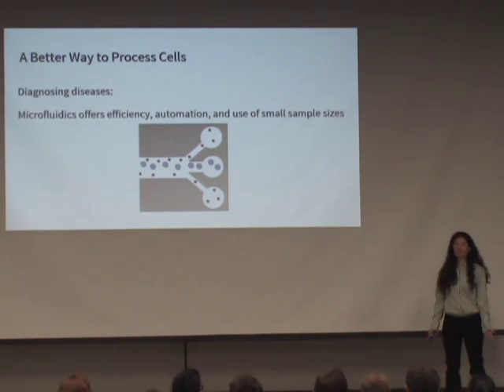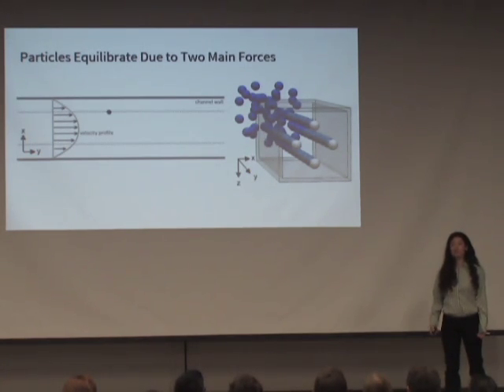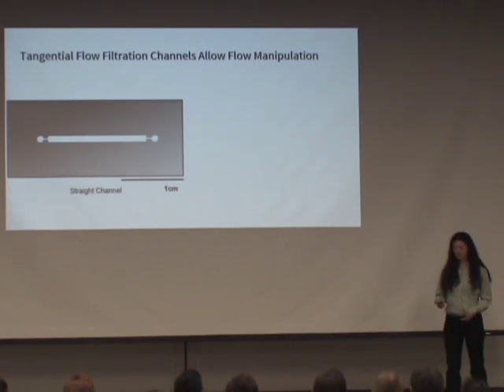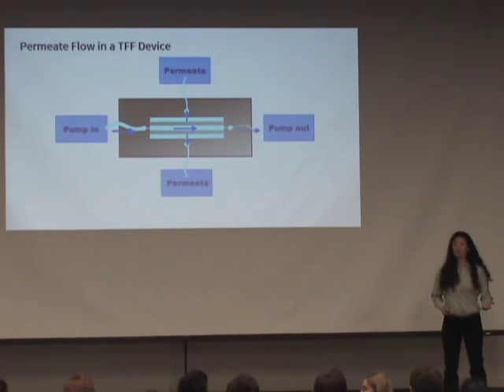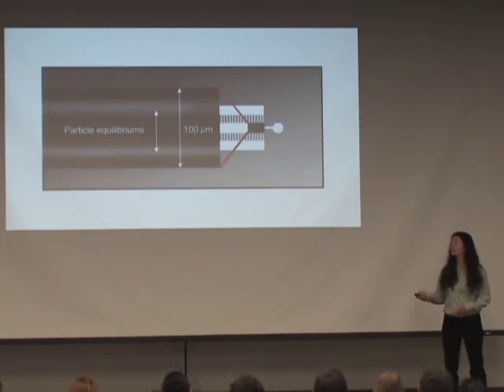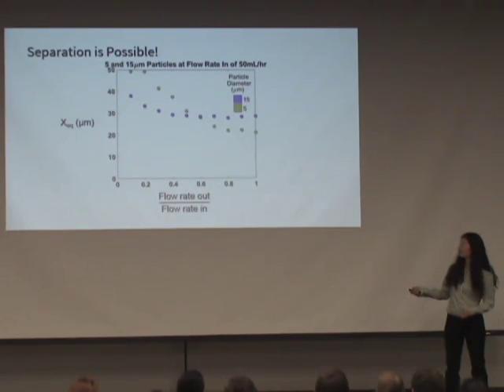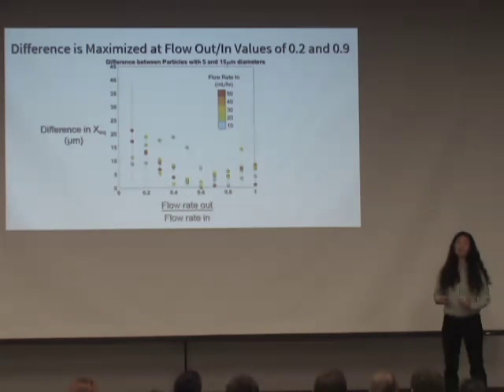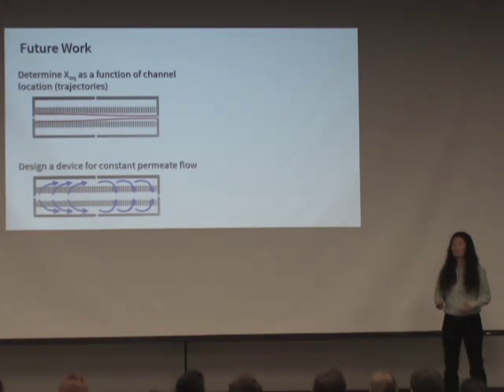Amanda Singleton Gorman Scholars Presentation 2016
Separating Particles Using Tangential Flow Filtration and Inertial Microfluidics